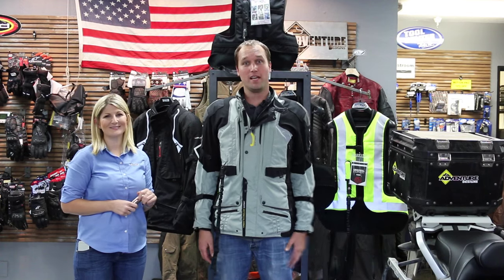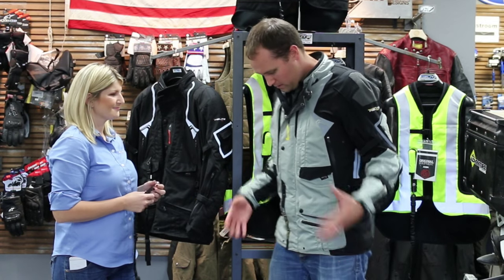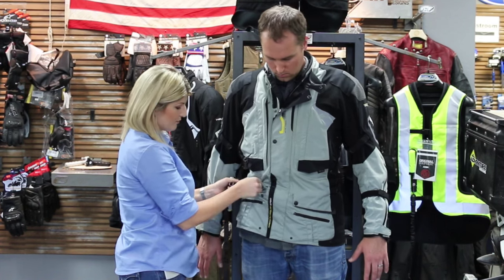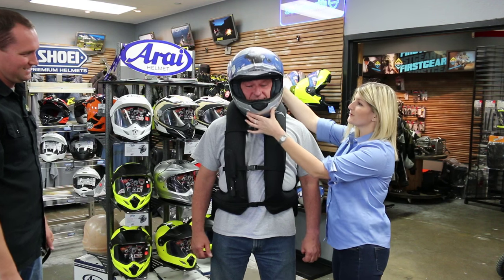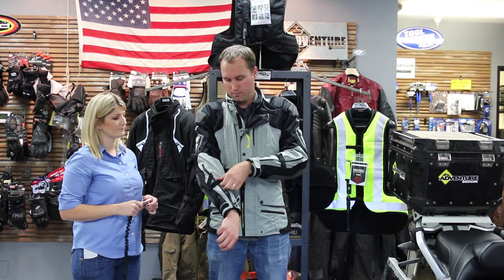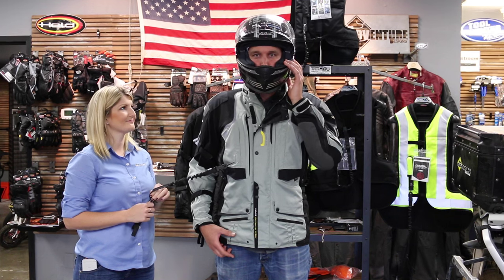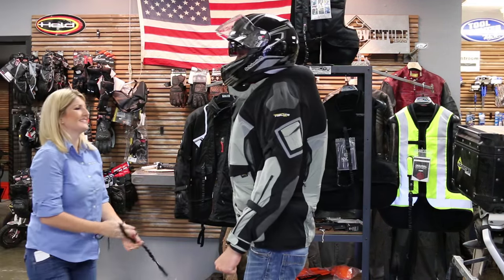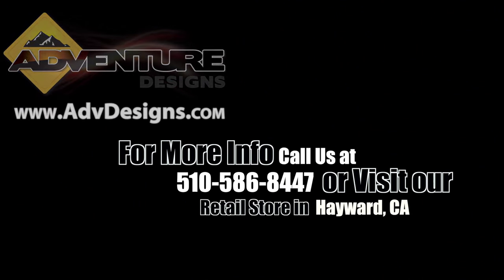Helite Touring Jacket with Built In Air Bag Safety Technology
Chad from Adventure Designs meets with Nichole from Helite to discuss and demonstrate the new Touring Jacket with built-in air bag protection.

Designed from the ground-up as the only jacket you'll ever need as it features 600D Cordura for abrasion resistance,  Humax for waterproofing, CE rated impact protection and a Helite Air Bag inside! This combo has you ready for anything you might encounter.

Chad & the Adventure Designs Team